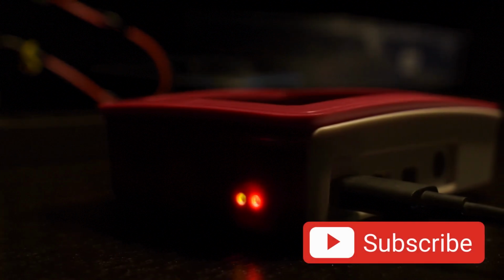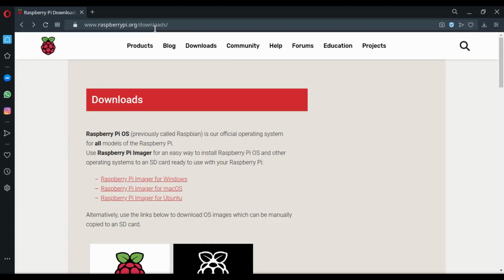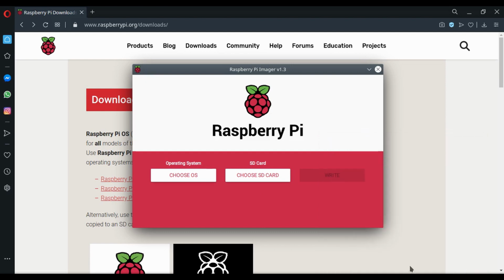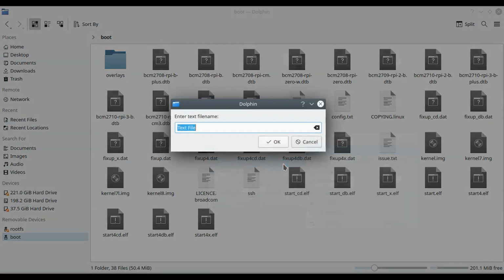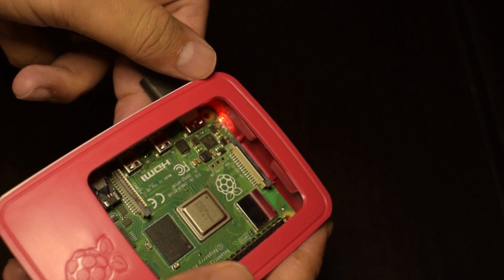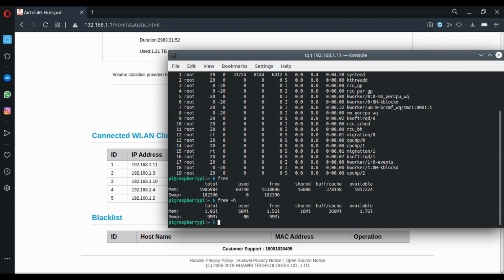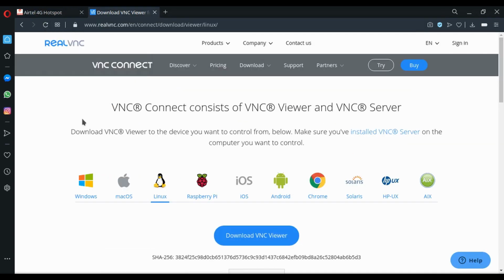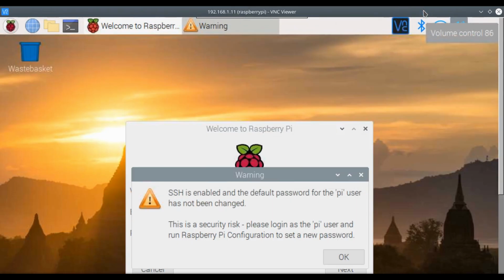Setup Raspberry Pi 4 from scratch and access to UI without a display or monitor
Easy way to configure Raspberry Pi and access to Desktop UI from other computer using VNC is here. Install Raspberry Pi OS and configure ssh in headless mode to enable vnc server on Raspberry pi  and connect using real vnc viewer.